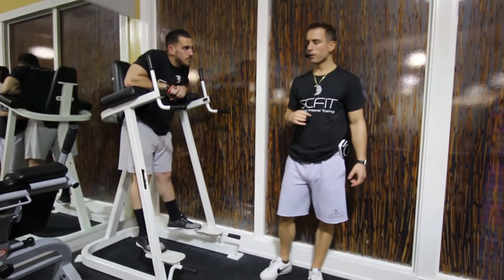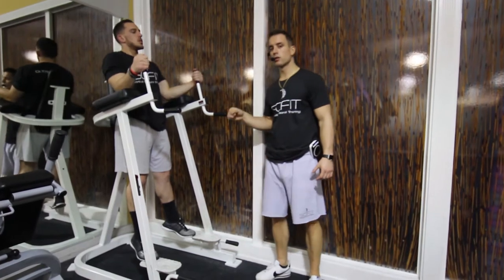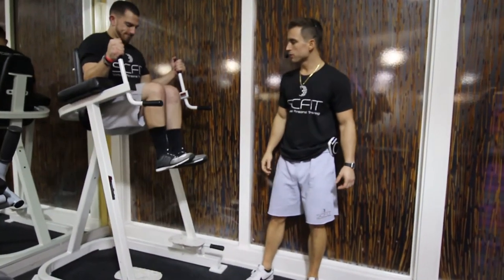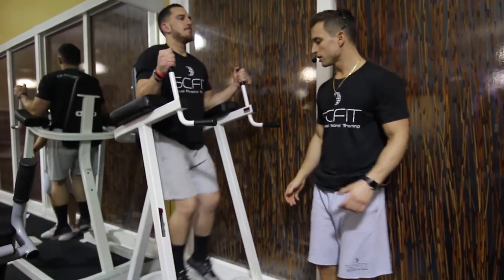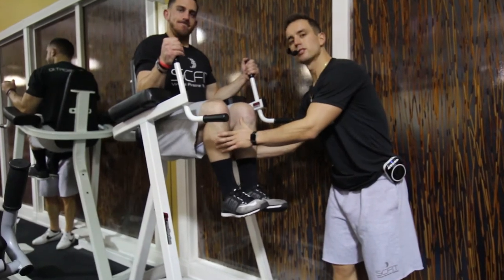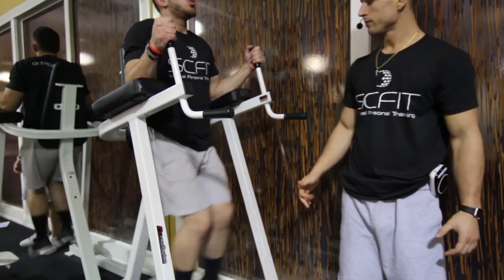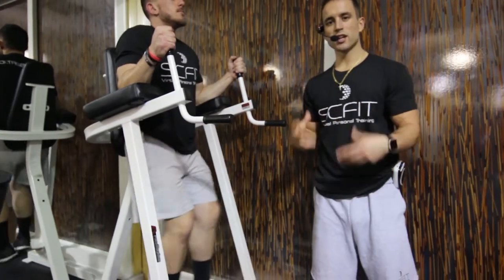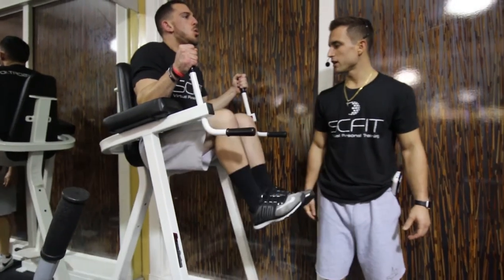♦️ Bent Leg Raises